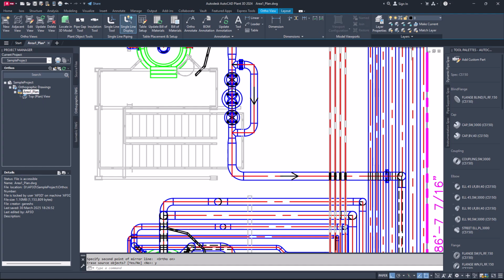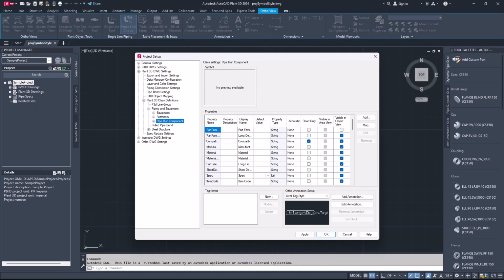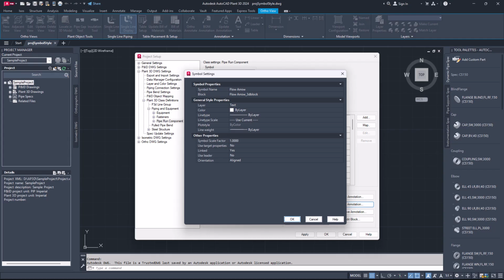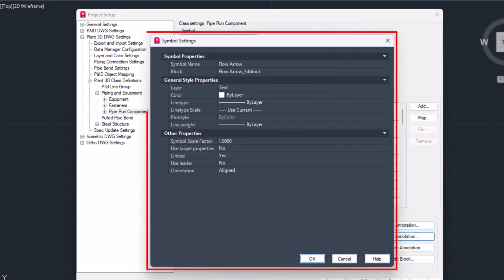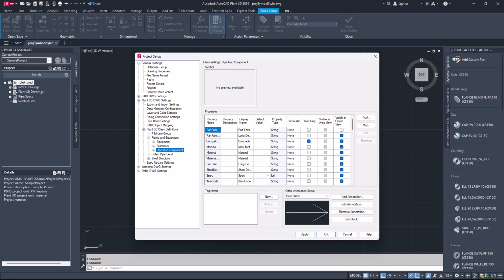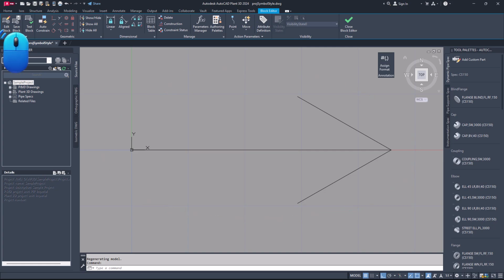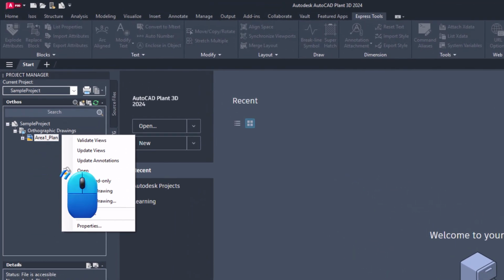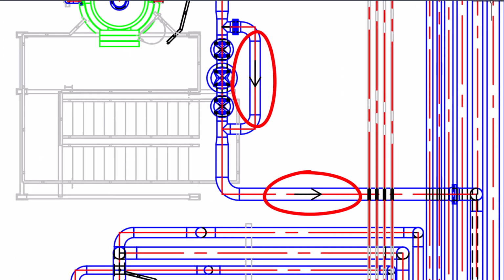AutoCAD Plant 3D | Show Piping Flow Arrows in Orthographic Drawings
Learn how to display and control piping flow arrows in orthographic drawings using AutoCAD Plant 3D. In this step-by-step tutorial, you’ll discover where to find the flow arrow settings, how to enable them, and how to adjust their appearance for clear and professional piping layouts.